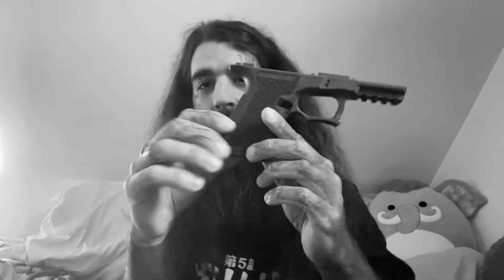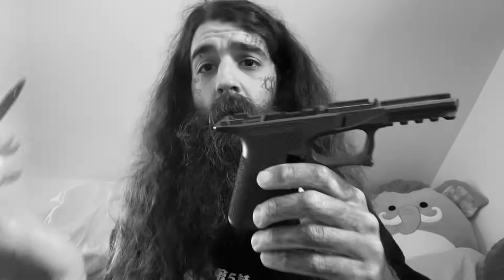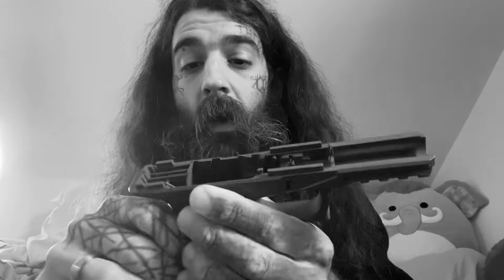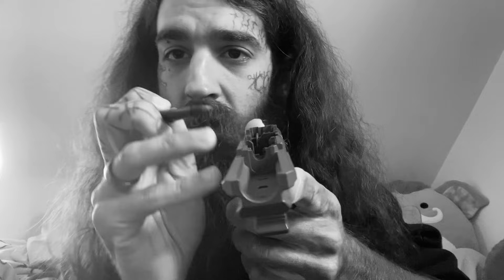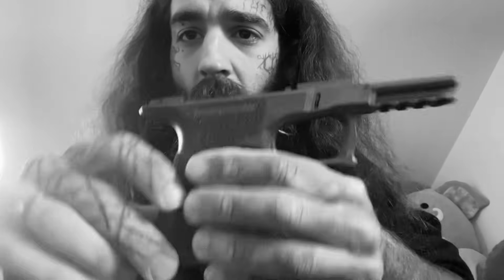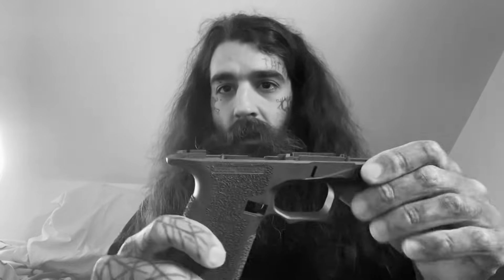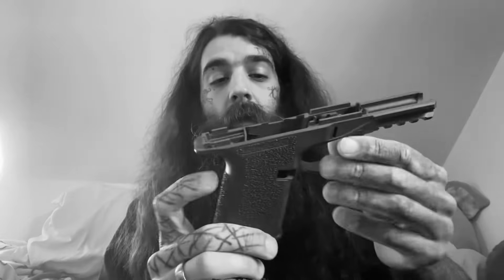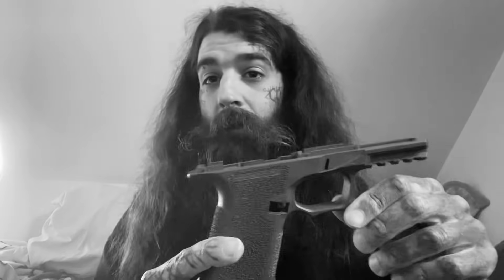How To Complete a 76% P80 Frame (full explanation)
As of now the jig must be sold separately. The jig was $34 after taxes and shipping and comes with the drill bits required. The P76 frame also comes with 2 pins for the locking block and front rails. P76 frame also includes rear rails but front rails and locking block are an additional $50.